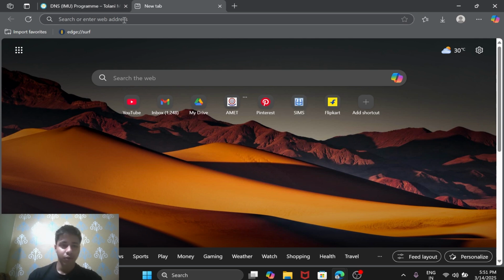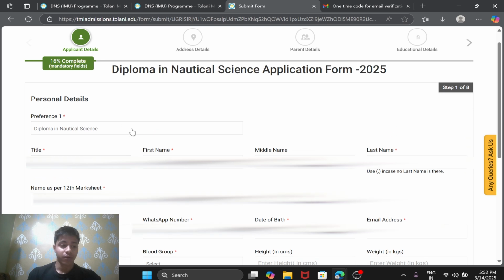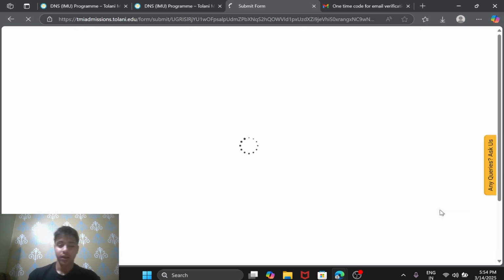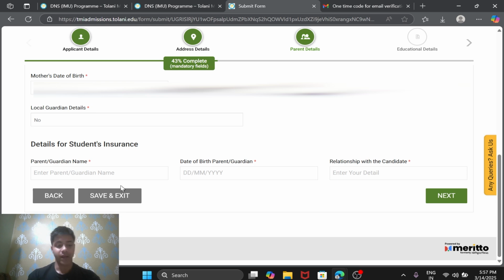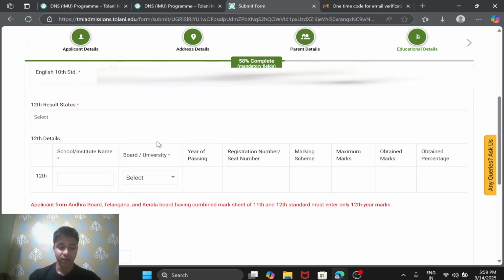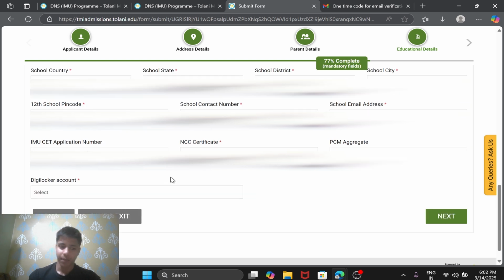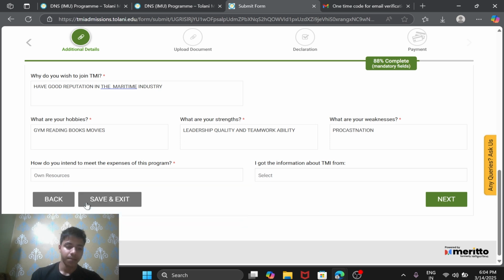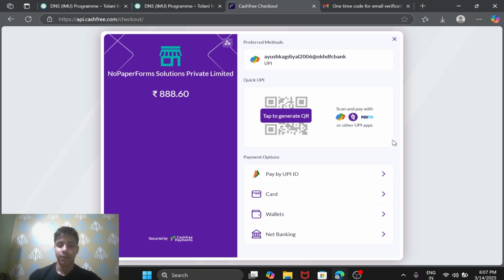TMI DNS Form Filling Video | Sponsorship August 2025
JOIN OUR WHATSAPP GROUP FOR FREE DEMO CLASSES 📚 AND MASTER CLASSES 🛳️ RELATED TO THE MERCHANT NAVY!

The information discussed in this video is for general information purposes only.
⚓ My videos are not intended to promote the Merchant Navy field, but rather to guide you on how to join the Merchant Navy the right way. 🚢 Many aspiring seafarers fall victim to scams due to a lack of awareness, and my goal is to prevent that from happening.

🔎 I also discuss various institutes and companies in my videos based on my own research. 💬

📲 SOCIAL HANDLES 📲